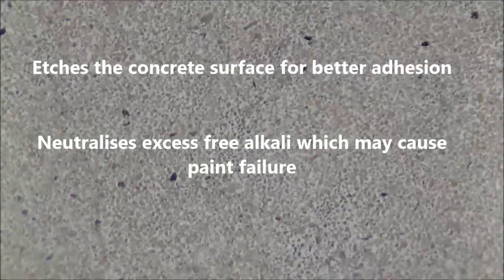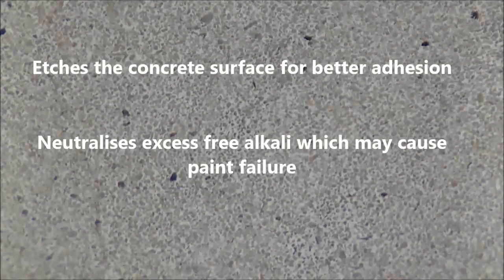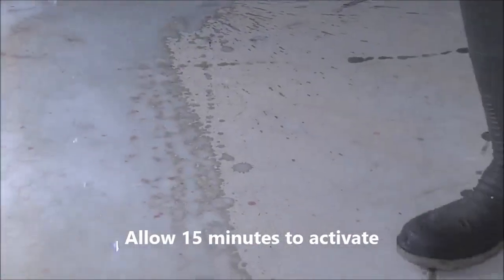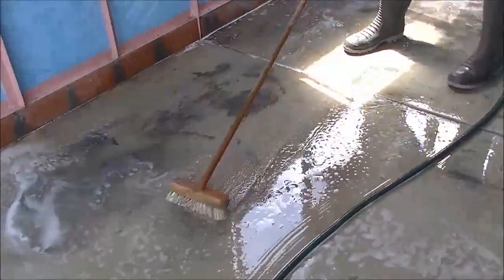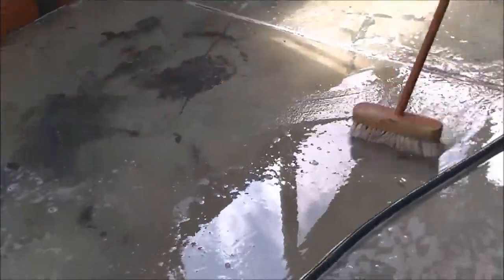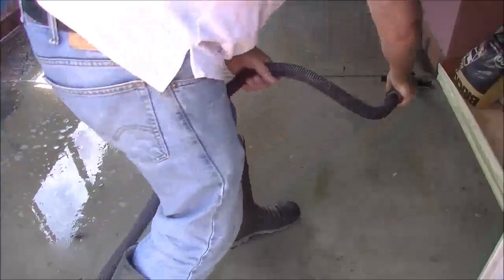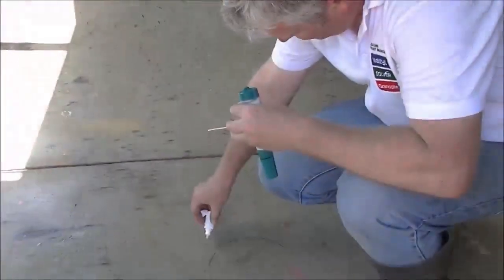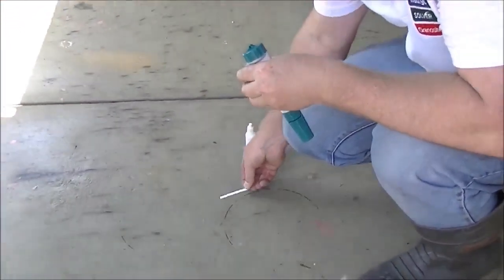Acid Etching of Concrete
The majority of concrete surfaces should be acid etched before painting. This method of surface preparation carries out two functions:
1. Etches the concrete surface, removing loose particles giving the paint a better footing on which to adhere.
2. Neutralises excess free alkali which may cause failure of the paint system. The concrete surface is etched by the application of a diluted hydrochloric acid solution. A satisfactory solution may be prepared by adding one part of Commercial Hydrochloric Acid to four parts of water by volume.
CAUTION: ALWAYS ADD ACID TO WATER – NEVER WATER TO ACID. ALL NECESSARY SAFETY PRECAUTIONS SHOULD BE TAKEN WHEN HANDLING ACIDS.
The acid solution is liberally flushed over the concrete and a bubbling action should be evident. The solution should be left in contact with the concrete for about 15 minutes, after which the surface should be hosed off, or liberally flushed using clean, fresh water. Brooming off the surface whilst flushing will also help to remove any loose particles. Check the surface is Ph neutral by using an inexpensive ph test, available from most pharmacies.
The surface must be thoroughly dry before painting – a drying period of up to one week is recommended.
For more information about the standards for the painting please see our web